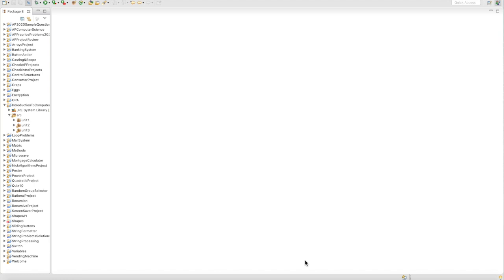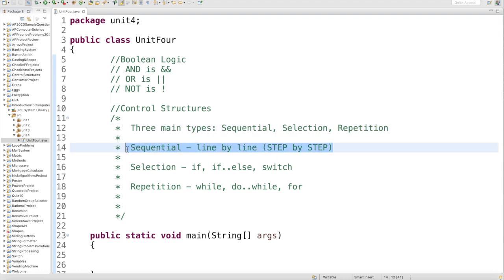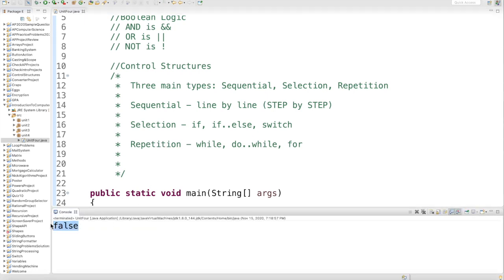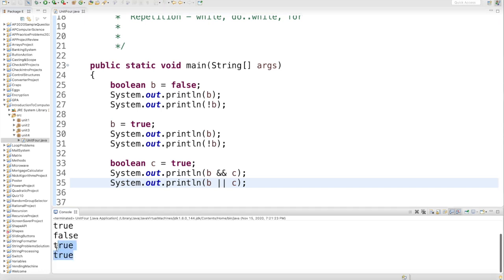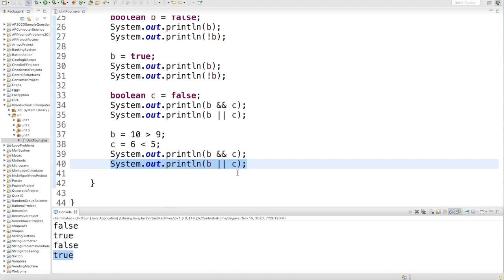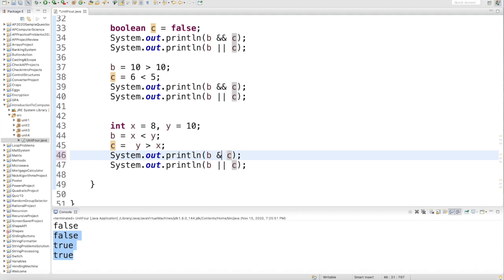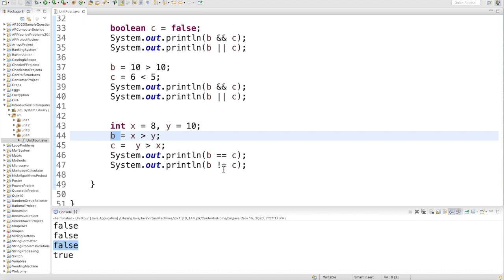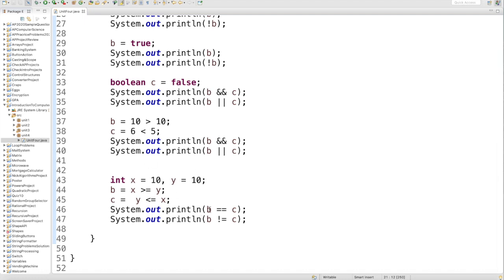ICS Unit 4.2 Boolean Logic & Control Structures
Unit 4.2 - Boolean Logic & Control Structures